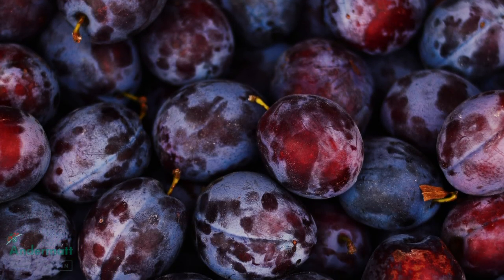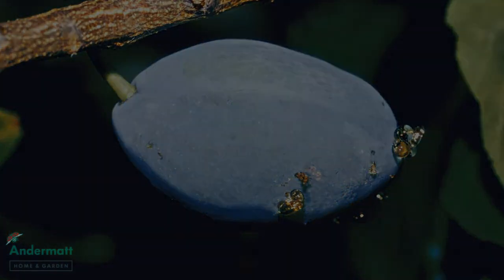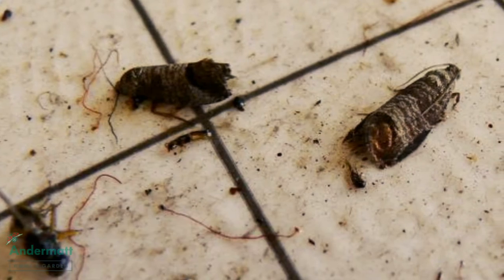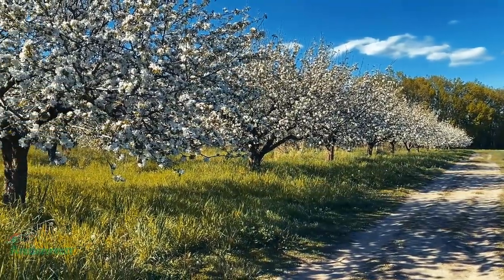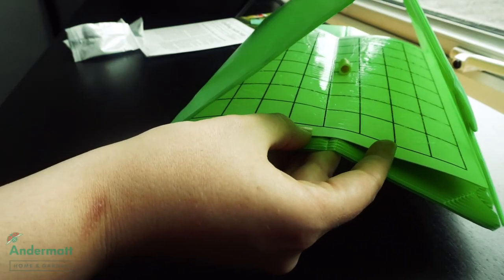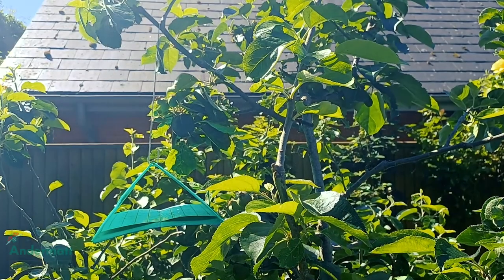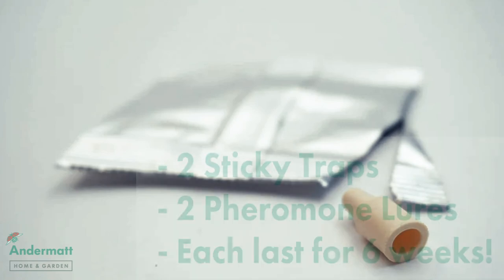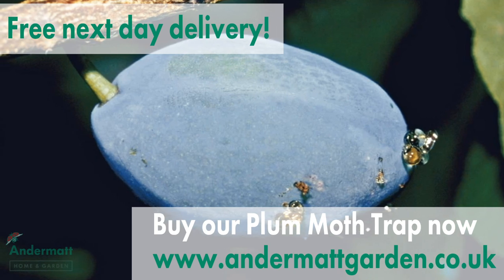How to use a Plum Moth Trap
How to use a plum moth trap to get rid of plum moth/maggots in plums.